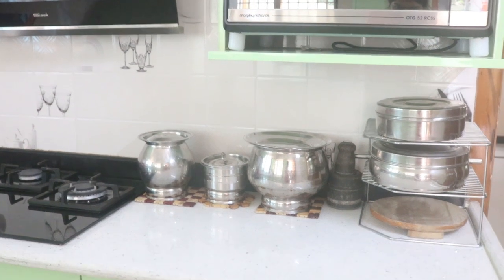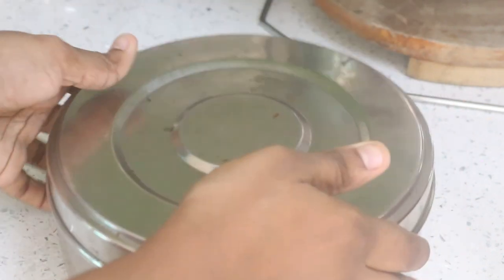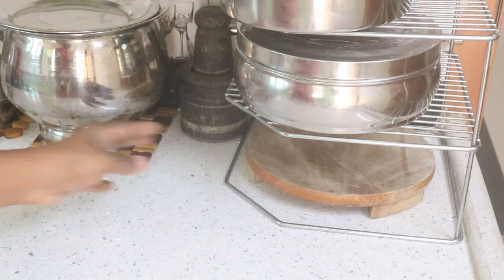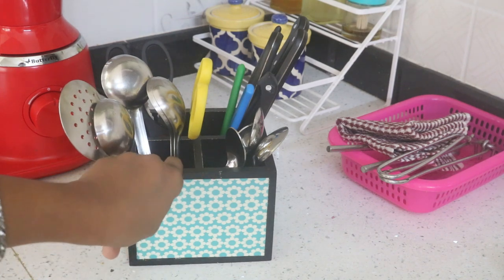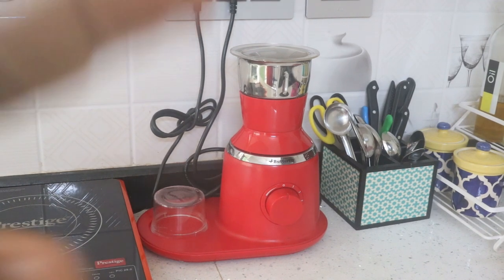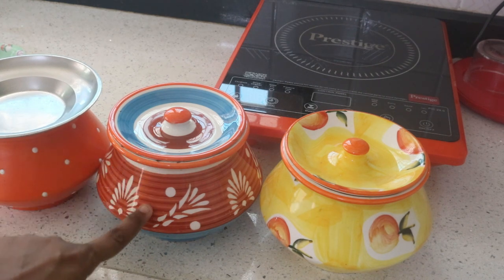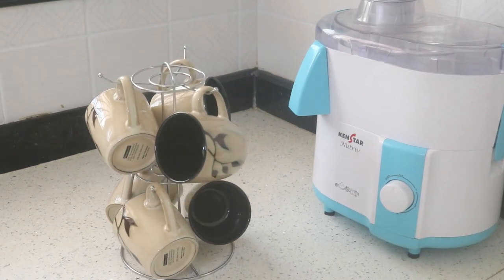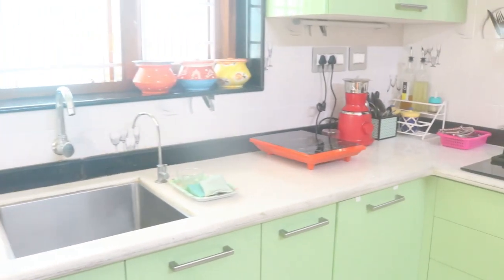கிச்சனை இப்படி organise செஞ்சுபாருங்க !பளிச்சுன்னு இருக்கும் / how to organise kitchen countertop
Hi friends ..
 Today i am sharing my kitchen coutertop video.. Hope you all like this video..Please watch it and share your comments below...

PRODUCT LINKS:

onion & fruits organiser
 ceramic jars : jpm footwear (our own shop)
corner shelf organiser
mortar & pestle
oil dispenser
blue ceramic jars
place mats
knife set